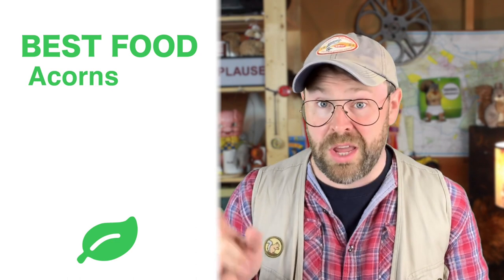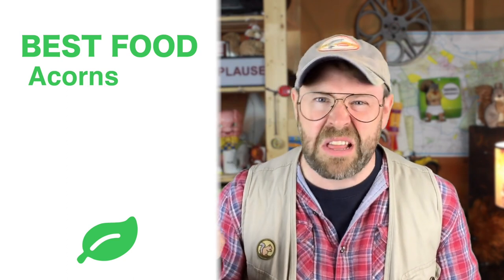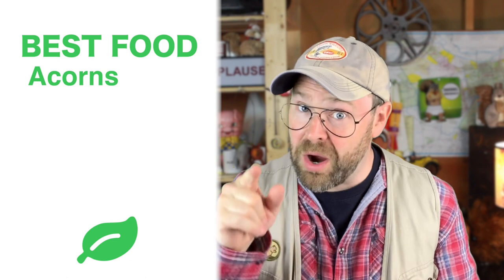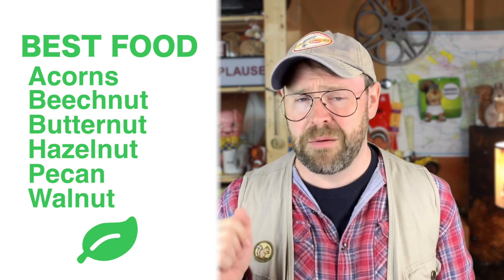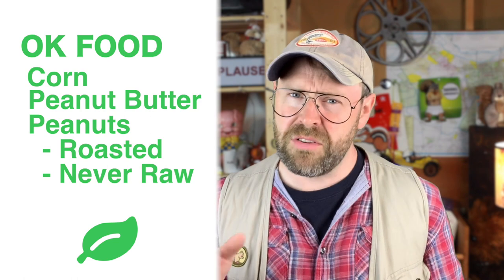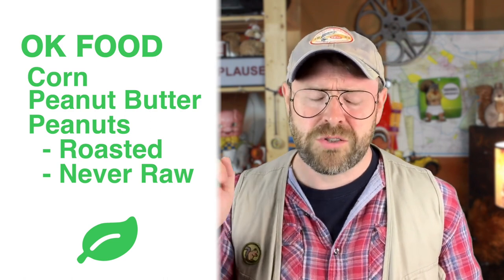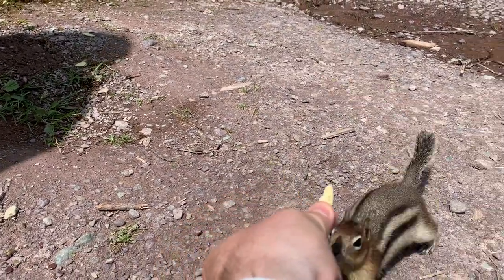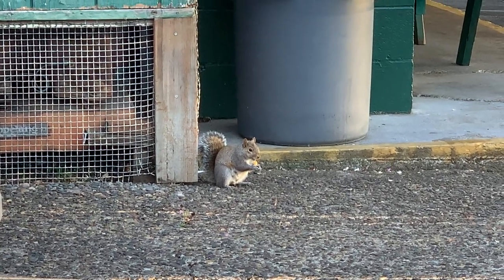Can squirrels eat bread?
Ask Clark: Should you feed squirrels bread? No - you shouldn't but there are a lot of great things you can feed squirrels.  Many nuts, fruits and vegetables.  Stay away from human junk food, bread and raw peanuts.